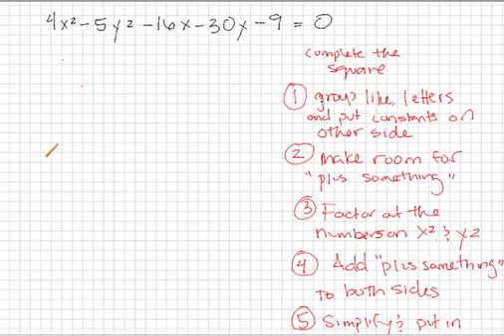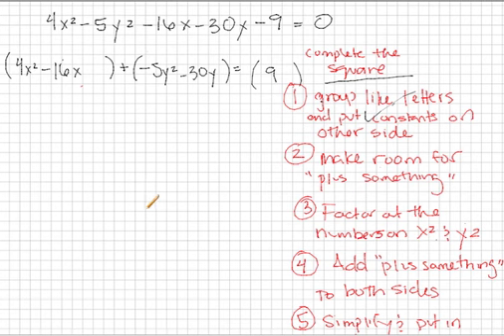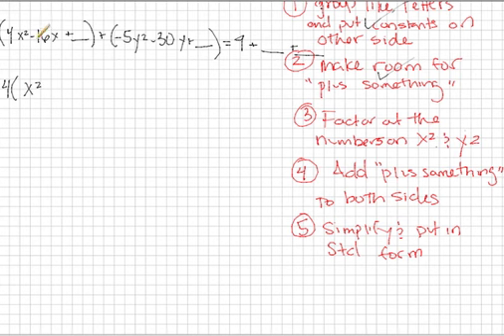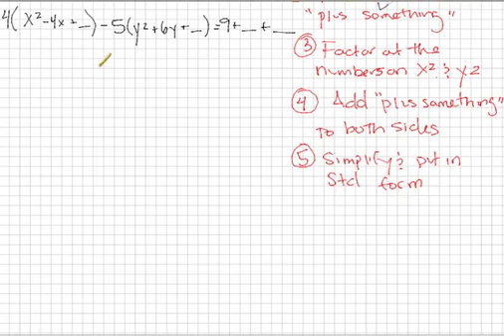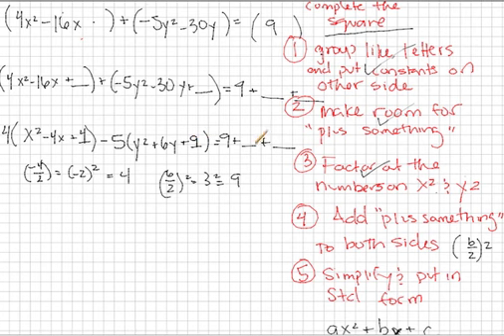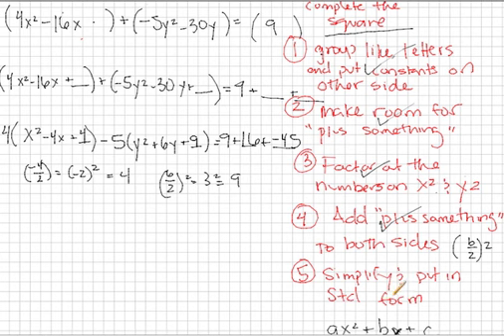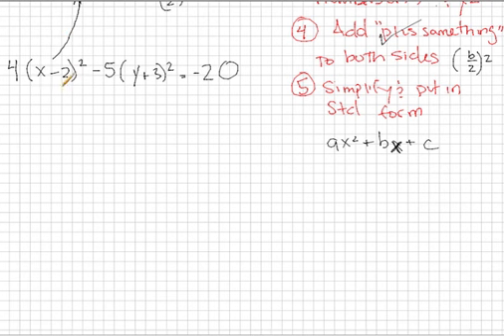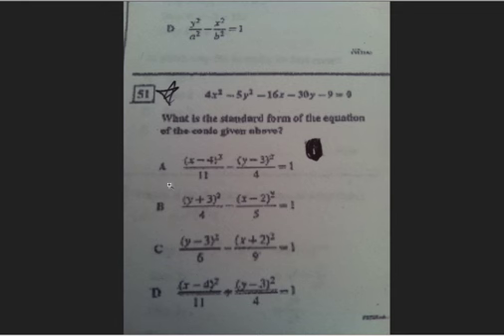Completing the Square to Put a Hyperbola in Standard Form